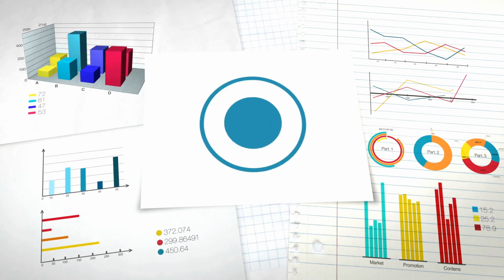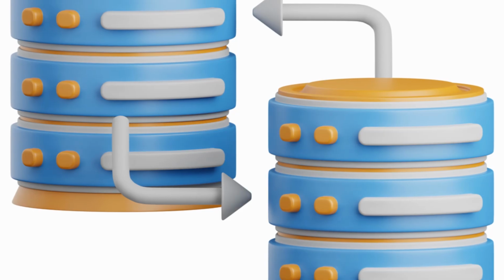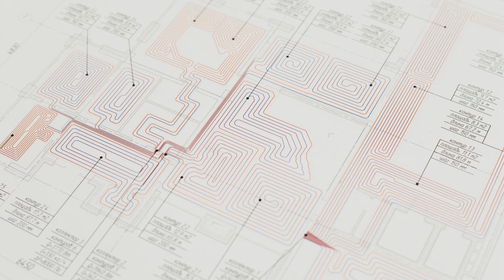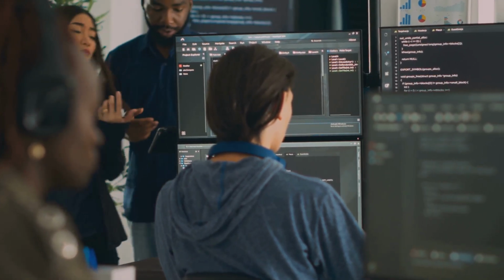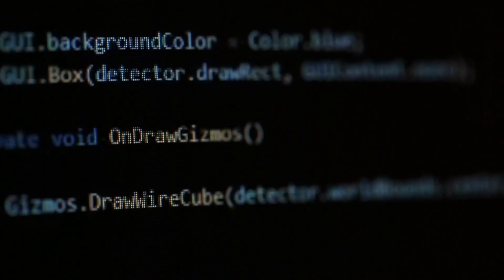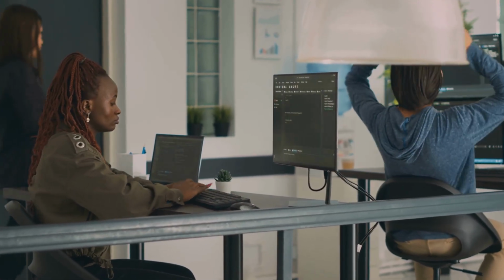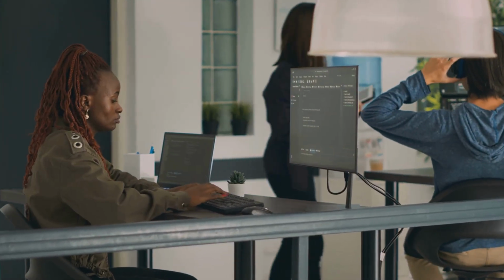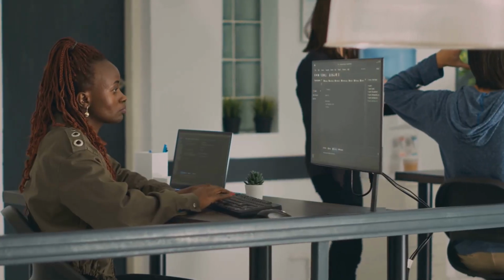Master GraphQL Basics in 10 Minutes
Tired of over-fetching data with REST? It's time to meet GraphQL. Join us on Tech Curiosity Stream for a fast-paced, 10-minute guide that breaks down the basics of this powerful query language. We'll cover what makes GraphQL so popular, how it's different from traditional APIs, and why it's a must-know skill for modern developers.

OUTLINE:

00:00:00 Welcome to Tech Curiosity Stream
00:01:05 What's GraphQL?
00:02:23 The Data Buffet Analogy
00:03:39 Not a Database, But a Query Language
00:04:55 The Birth of a Better Way
00:06:53 Your API's Rulebook - The Schema
00:07:35 Queries and Mutations
00:08:01 Connecting the Dots - Resolvers
00:08:21 The Vending Machine vs. The Personal Shopper
00:08:54 Multiple Endpoints vs. Single Endpoint
00:09:18 No More Over-Fetching or Under-Fetching
00:09:21 The Complexity Curve
00:09:30 Caching and Rate Limiting Hurdles
00:09:35 Wrapping Up Our GraphQL Journey
00:09:40 Stay Curious, Keep Building